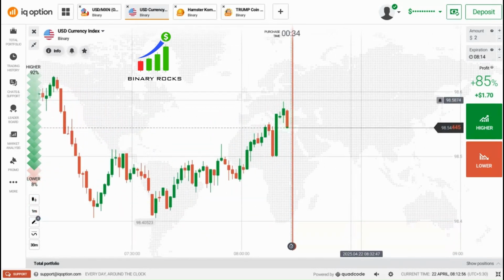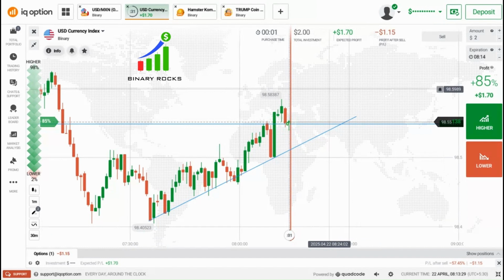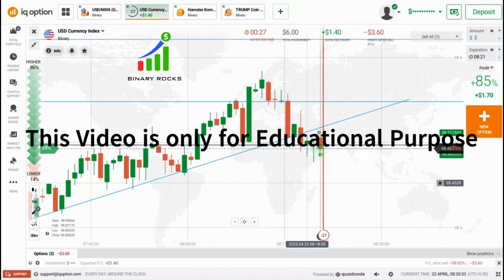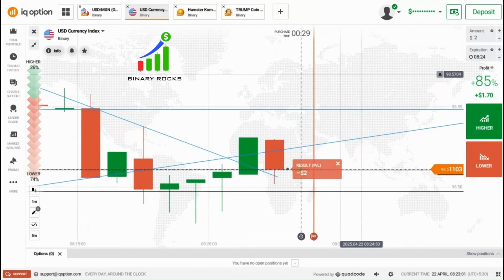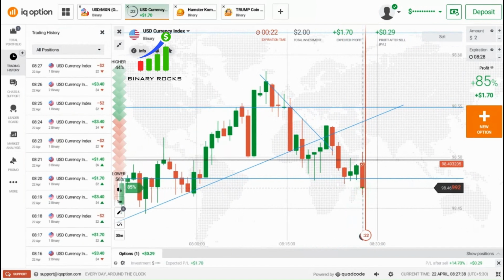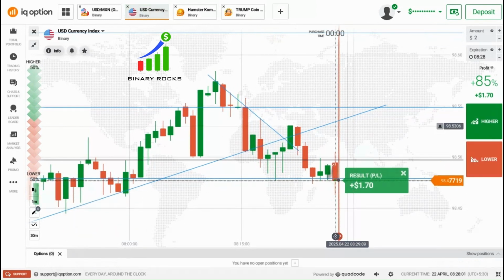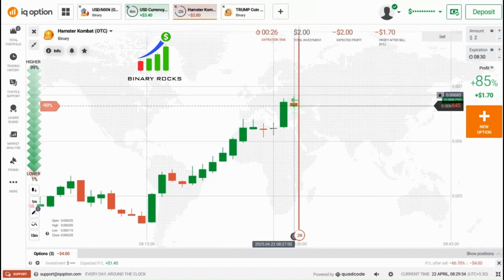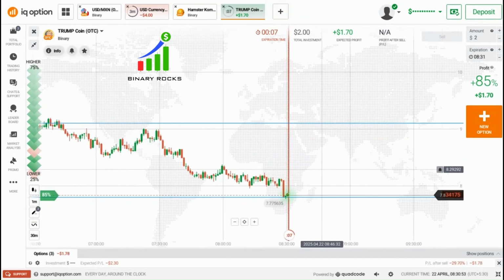How to Trade in 1 Min Time Frame using Levels In Binary Options